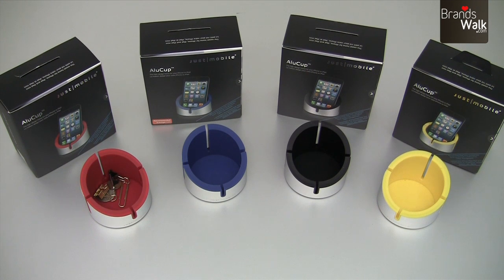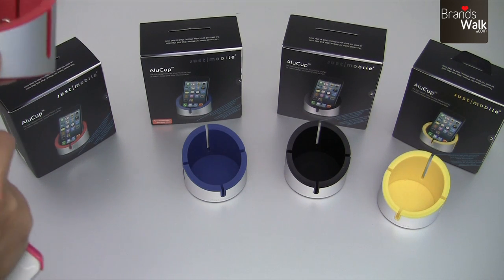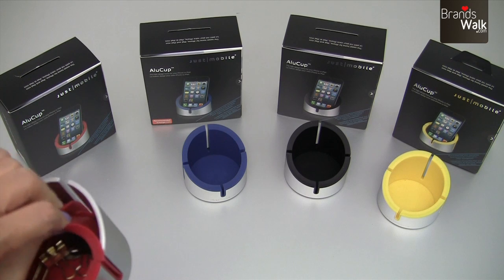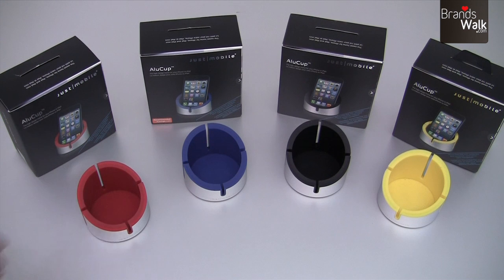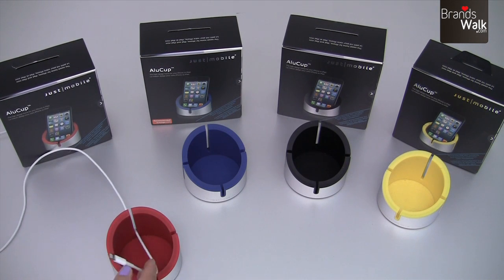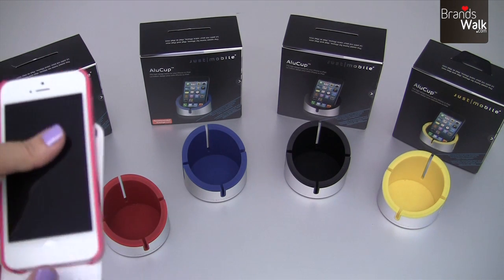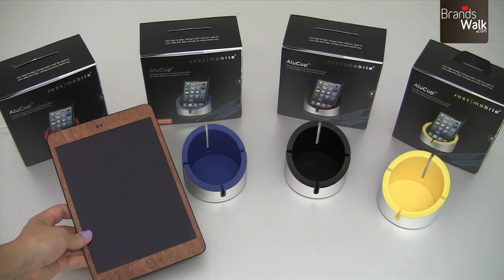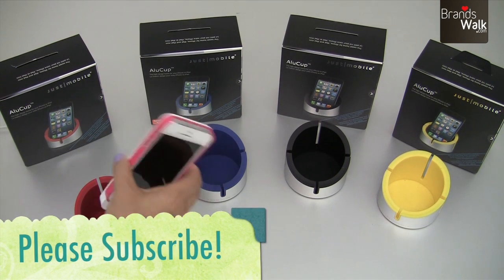Just Mobile AluCup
Just Mobile AluCup™ is the multi-purpose desktop stand for iPhone and iPad Mini.  AluCup features four cable slots to allow for clutter-free charging.